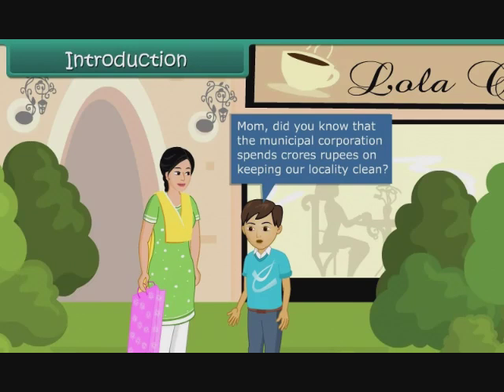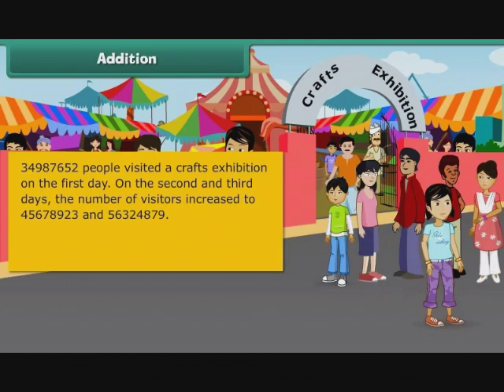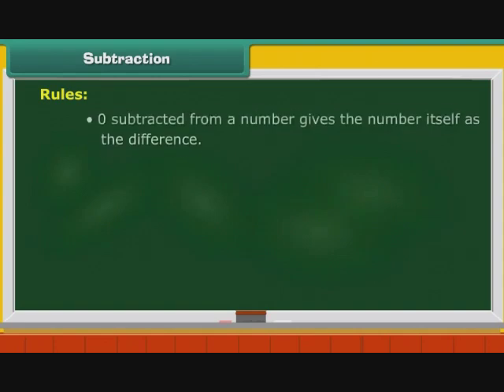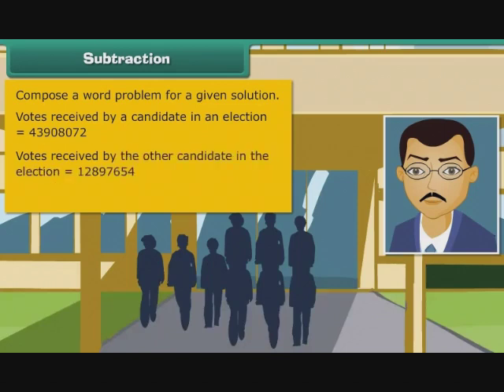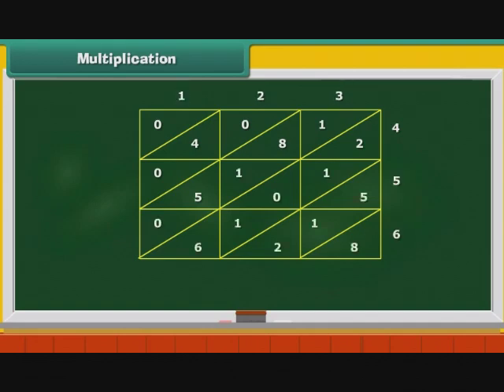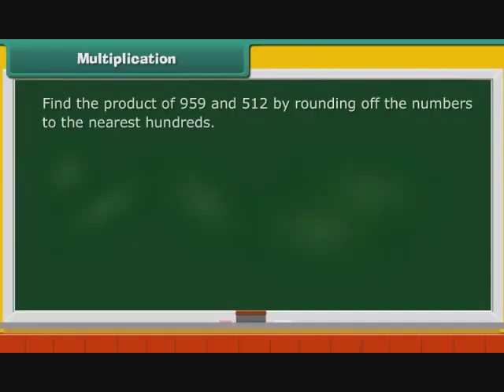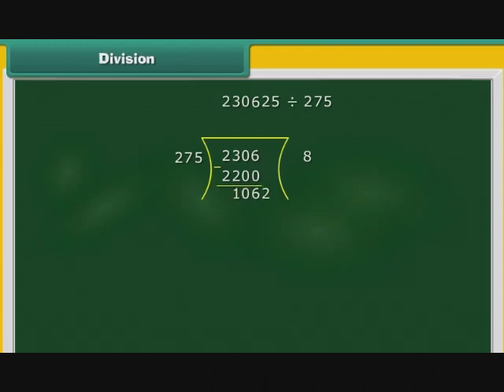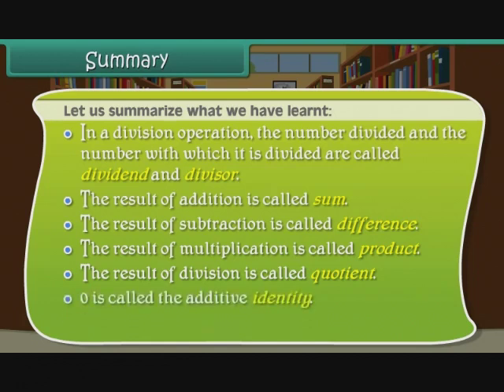Mastering Large Numbers: Fun with Operations! | ANNAI ACADEMY ONLINE SCHOOL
Dive into the world of big numbers with Annai Academy Online School! 🔢 In this fun and colorful lesson, kids will **Master Large Numbers up to 9 digits**, learning addition, subtraction, multiplication, and division of large numbers with real-life word problems and step-by-step methods.

📘 What You’ll Learn:
- Reading & writing numbers in Indian & International systems
- Addition & Subtraction with regrouping
- Multiplication: 4-digit × 3-digit
- Division: 5-digit ÷ 2-digit
- Word problems on money, population, distance

mastering large numbers annai academy, large numbers class 5 maths, operations on big numbers, indian international number system,